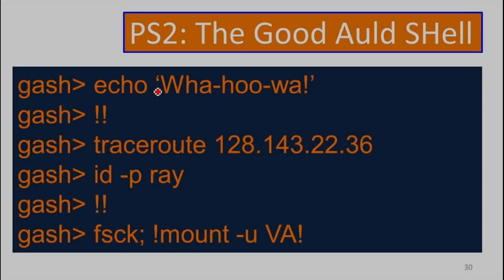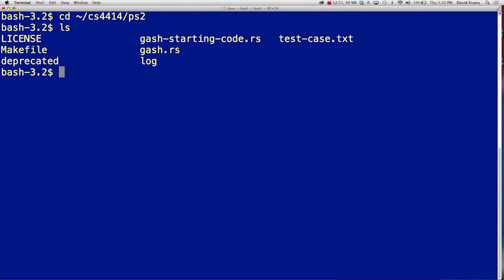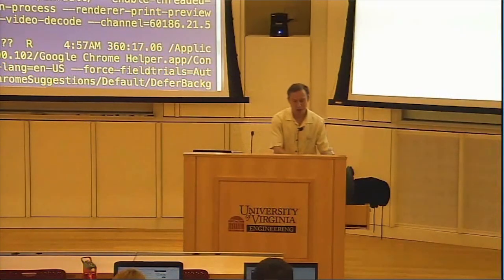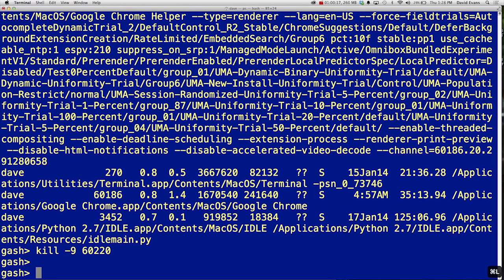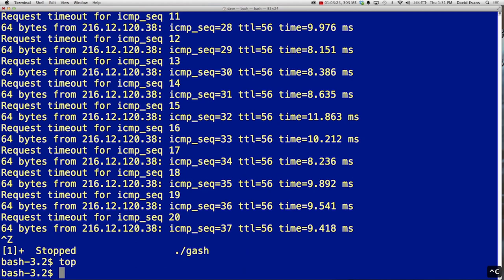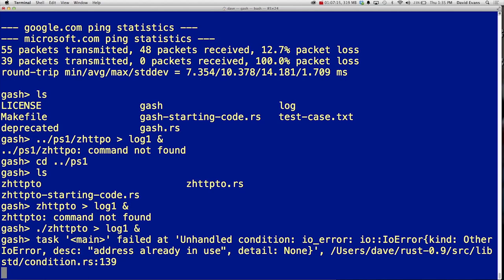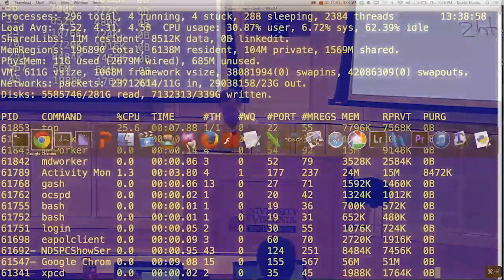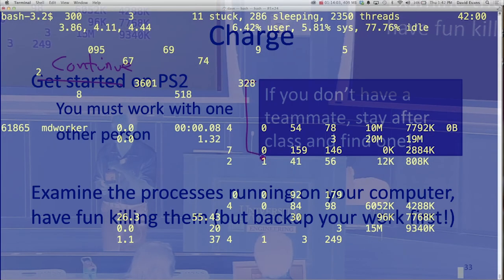Good Auld Shell (gash) Demo